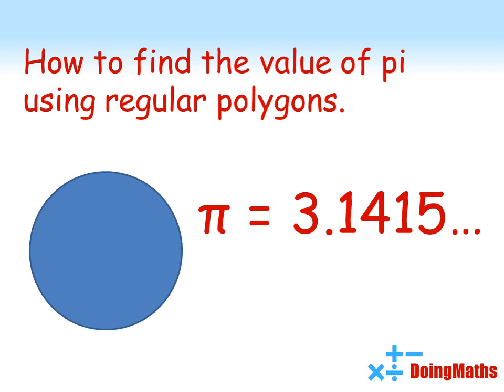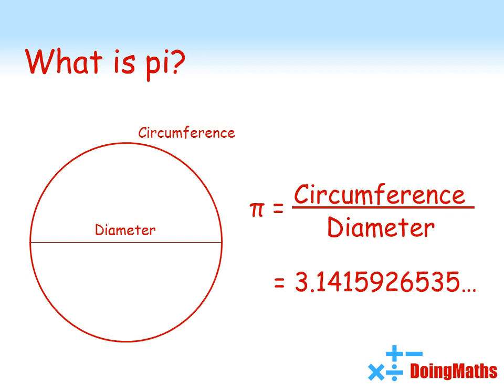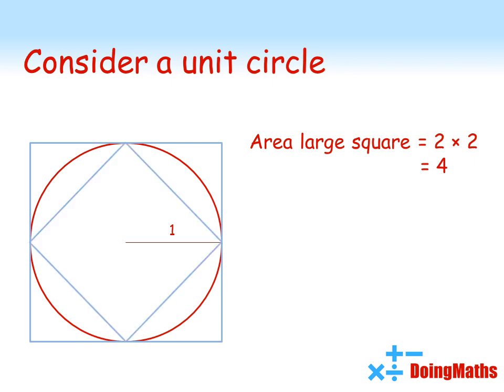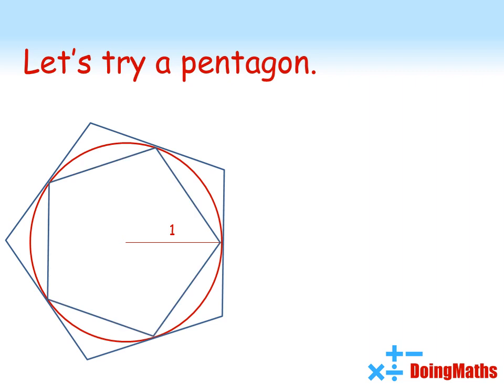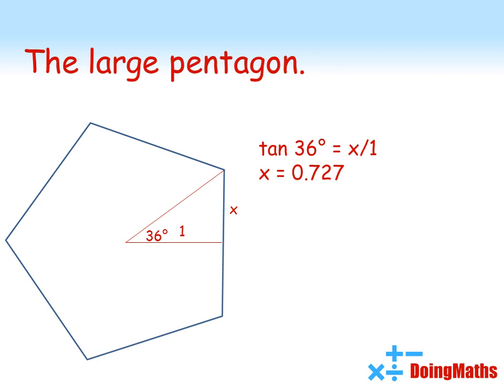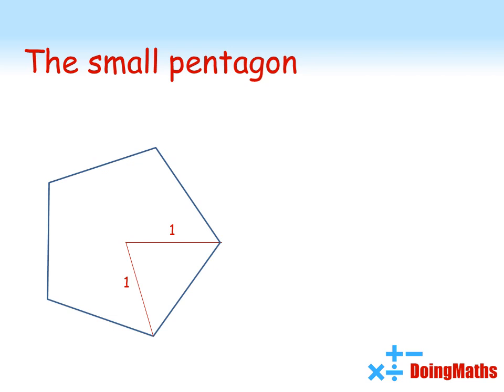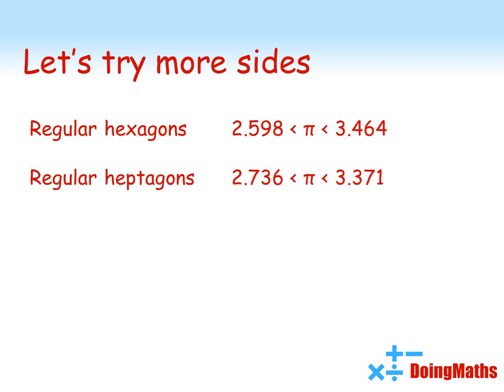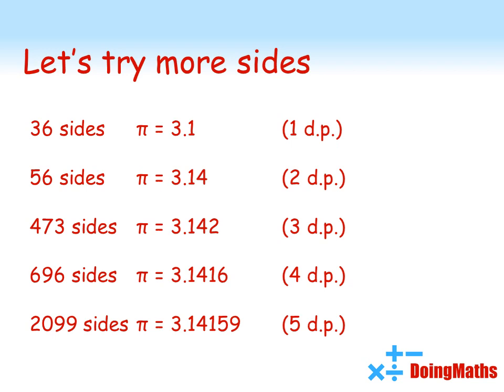How to Find Pi Using Regular Polygons - Calculating Pi Using Geometry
How to find a value for pi geometrically by using regular polygons with an increasing number of sides. Use the areas of different polygons to find approximations for pi.